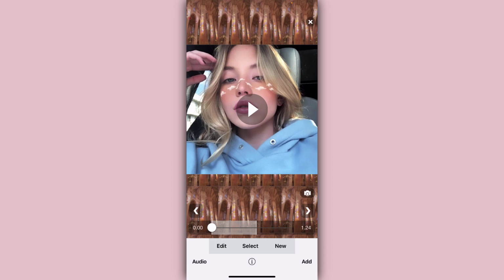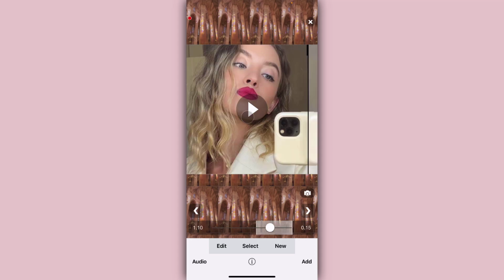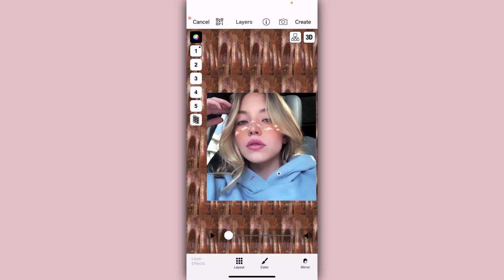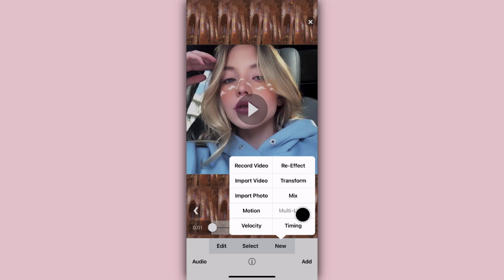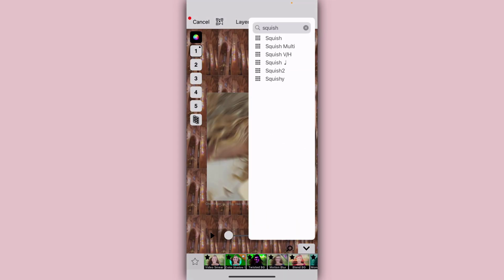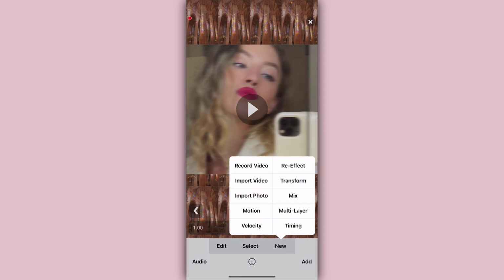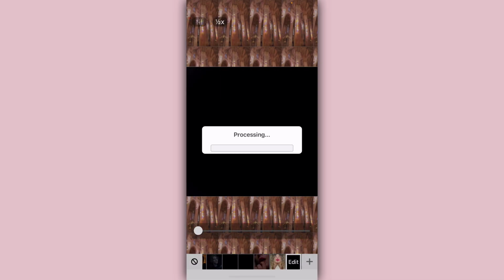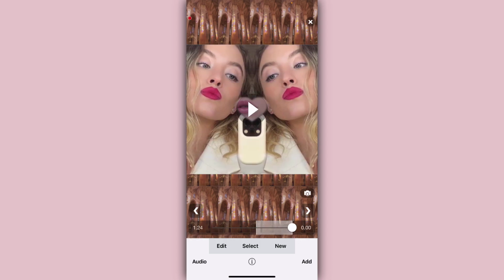soft transitions on video star!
hi guys! i finally am doing better, so expect more voiceovers!

titkok: jocelynsedits